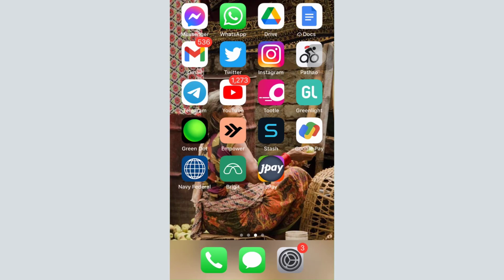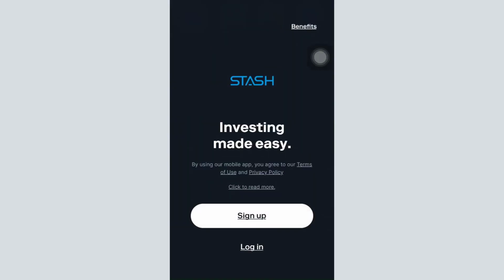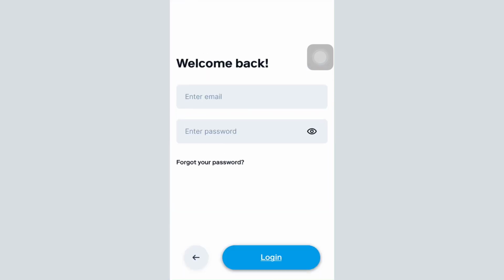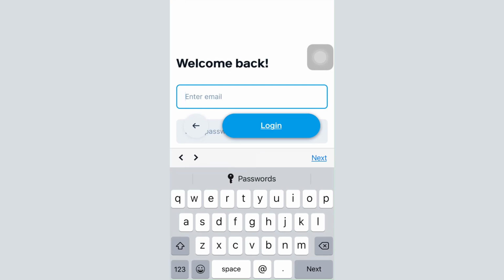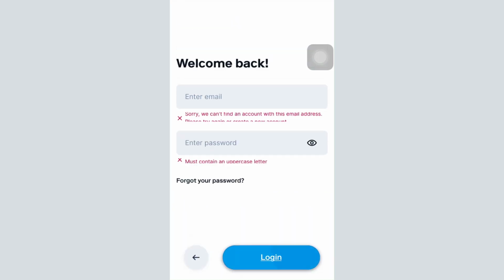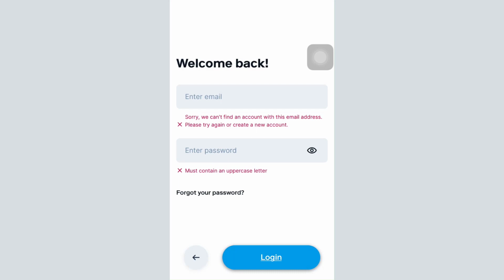How to Login to Stash Account | Sign In Stash App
In this tutorial video I will quickly guide you on how you can login to your Stash account. Follow the step by step instructions to get logged into your account.

Tap on the ‘Log in’ button in order to start logging in to your account.
Also, enter the password that you had earlier set for your account.
Then, tap on the ‘Login’ button to get logged in to your account.

How do I access my Stash account?

Why can't I log into Stash?

Why is Stash bad?

How do I cancel my Stash account on the app?